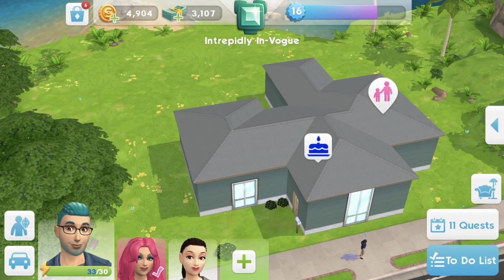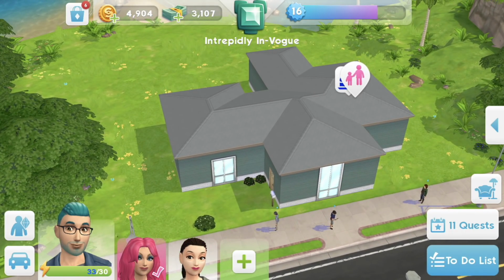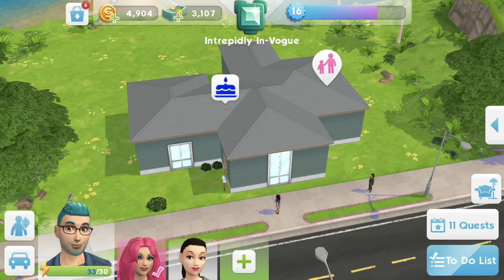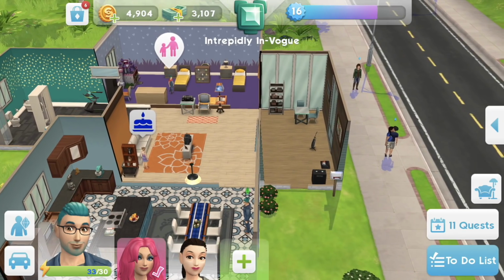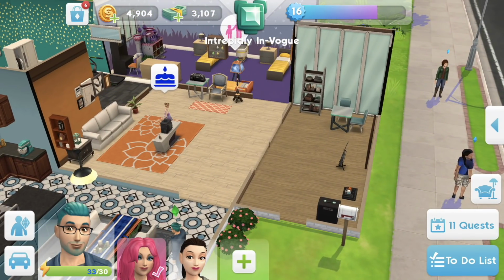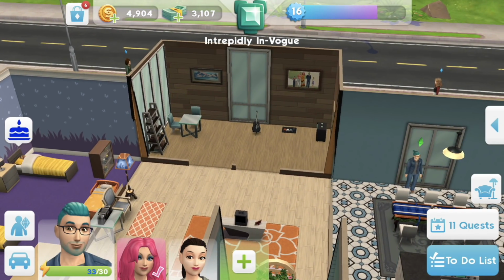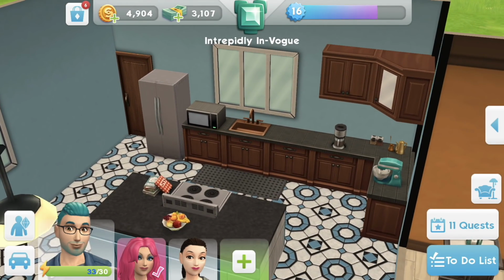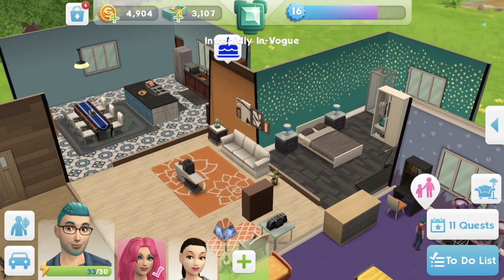The Sims Mobile - GLOBAL LAUNCH!! + Jake & Ella Get a New House - iOS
Today (March 6, 2018) is THE SIMS MOBILE global launch day!!!

You do NOT want to miss this video!

Plus I do a speed build/remodel of Jake and Ella's house to get them ready for their Sims Mobile future.